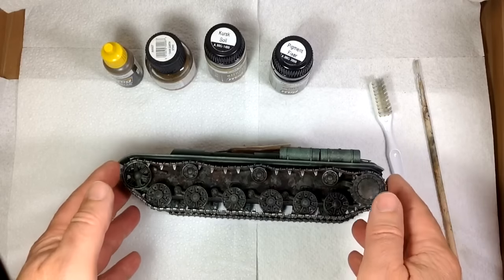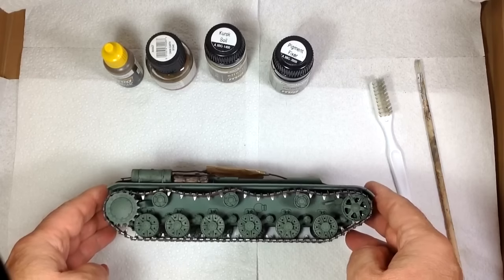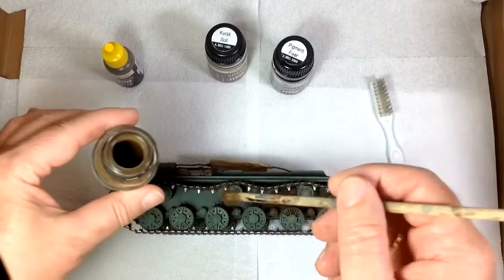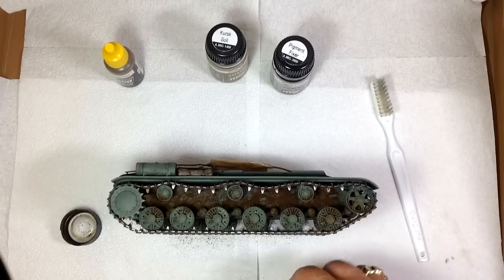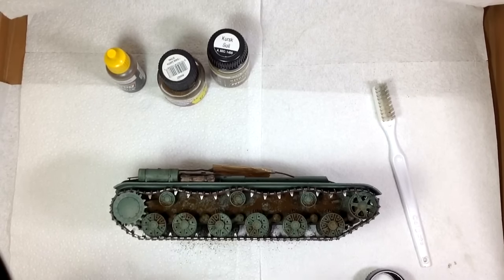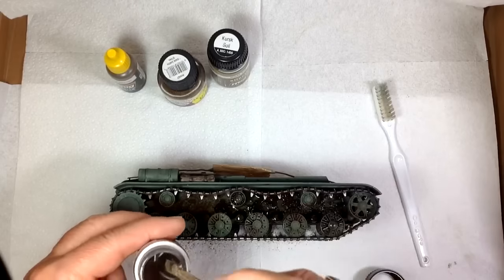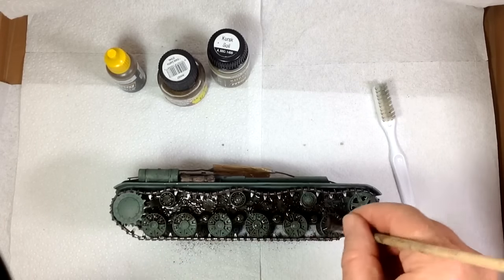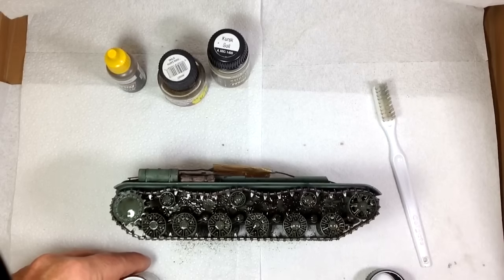How I Do Mud on Armoured Vehicles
This ones about making Mud for AFV.  Modellers always ask about the techniques and methods I use to get the effects and look on my models, but they are often hidden inside longer videos about my builds. So I am finding the most requested subjects and putting them into these short easy to reference "How I Do" videos.  Hope you like them.